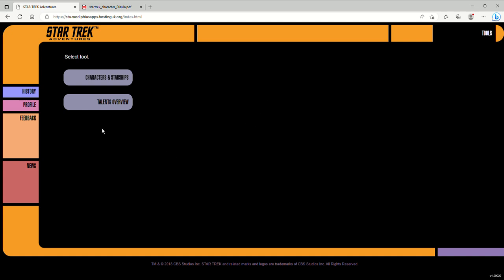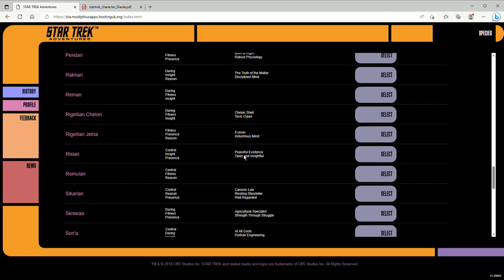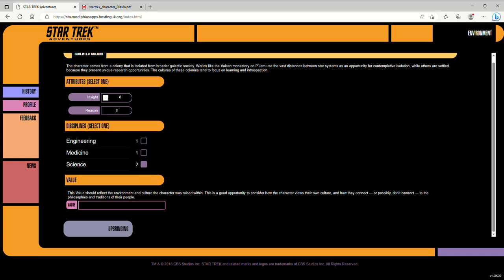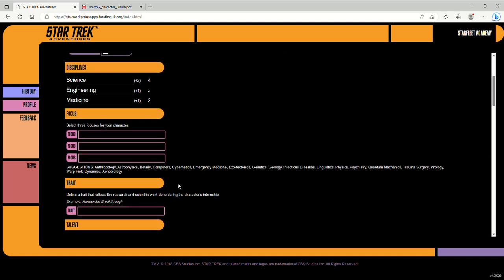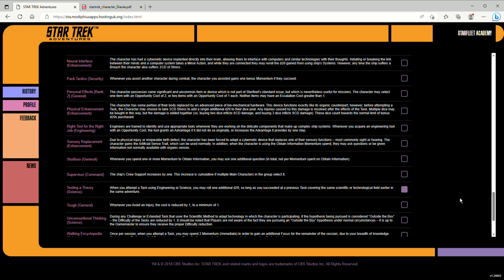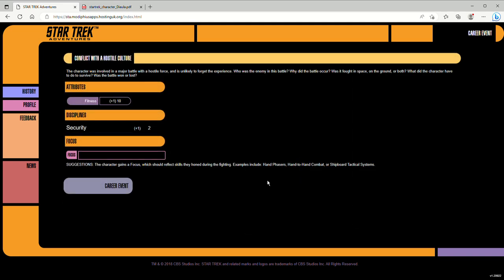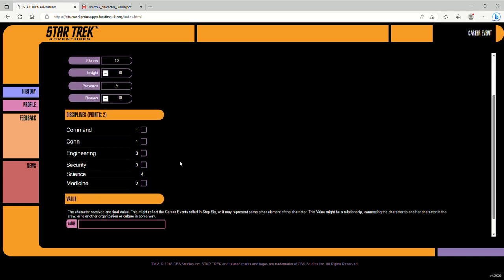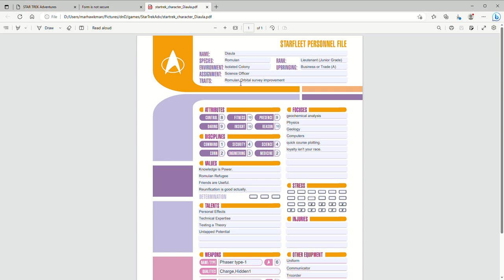STAR TREK Adventures TTRPG character creation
Here I go through the Star Trek Adventures lifepath creation process using the web app located on the Modiphius

This is heavily inspired by one of my Star Trek Online characters, so the basic character ideas are something I came up with years ago.  But I talk through all of the choices and explain how/why I feel that choice suits this character.

And then at the end the character sheet just looks wrong to me somehow, and I'm not sure why.